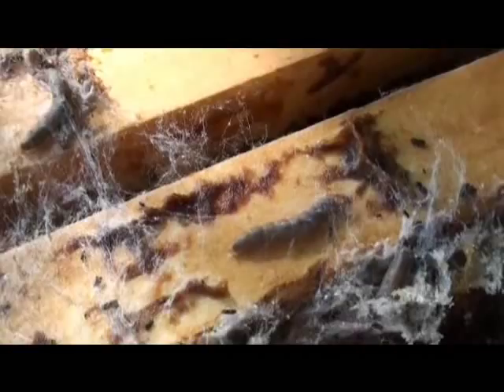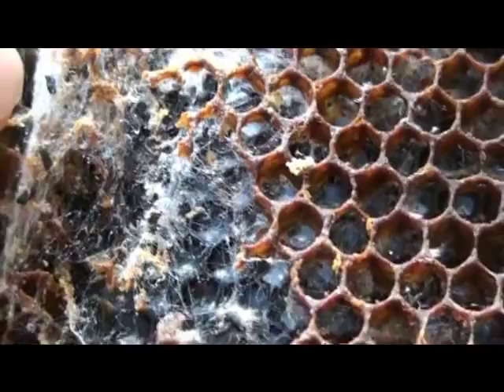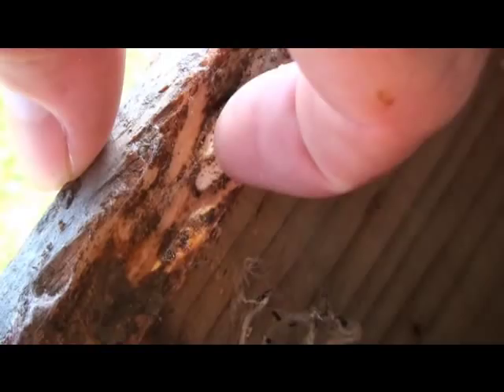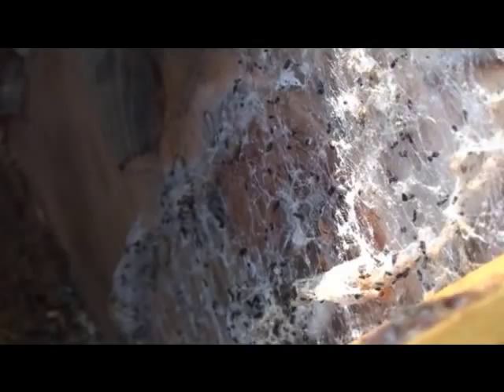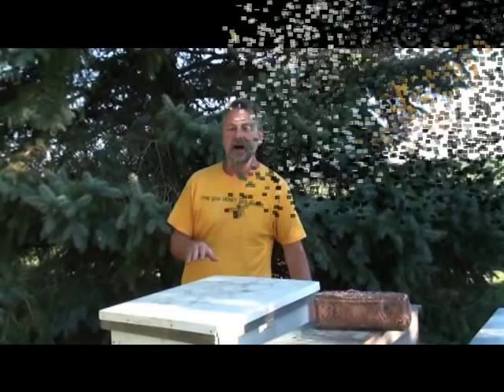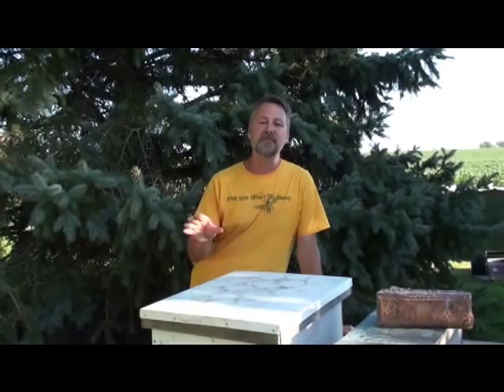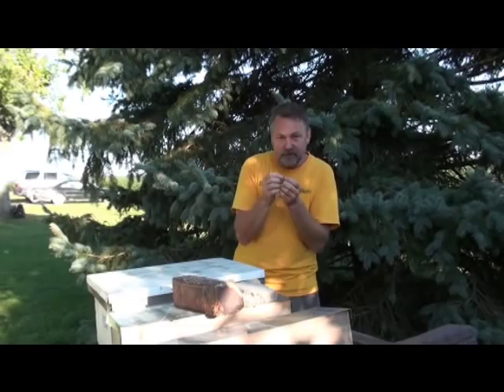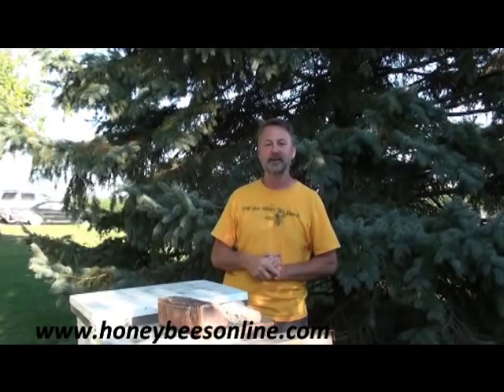Beekeeping | How To Deal With Waxmoths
Beekeeping isn't easy especially in dealing with wax moths.